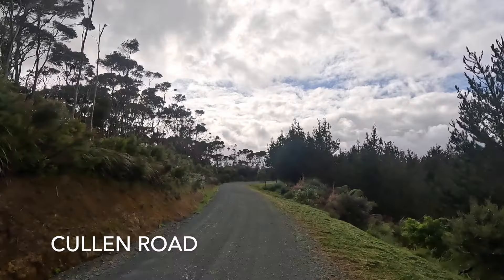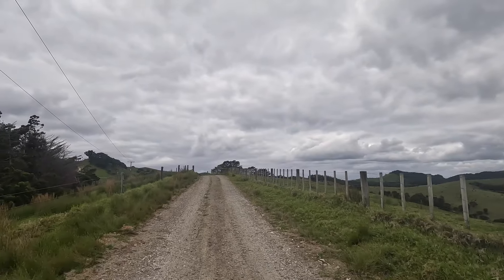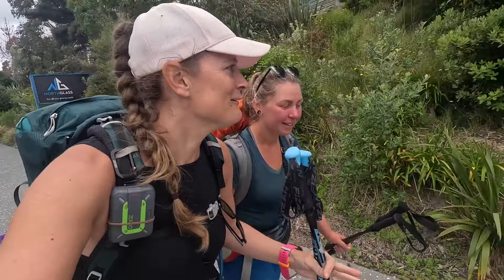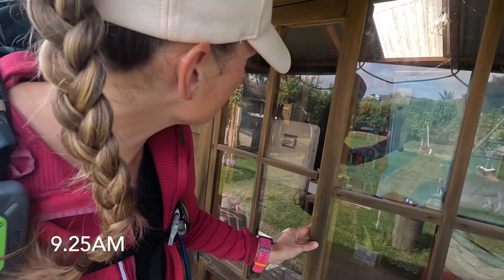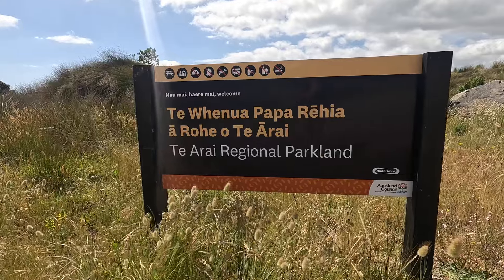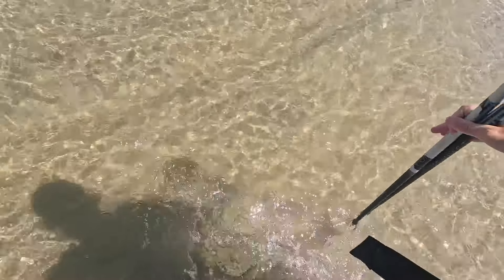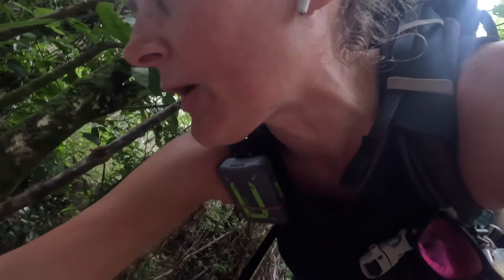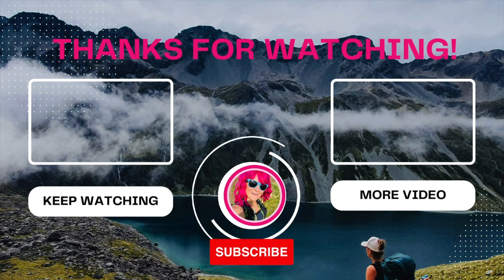TA Drama: New Challenge Unlocked—Dusty Roads, Endless Beach Walks, and Stream Crossings | Vlog 8/22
TeArarora toughgirlchallenges New Vlogs - Wednesday, Friday and Sunday at 7am UK time.

📍Supported by ZOLEO @zoleolifeeurope

ZOLEO connects with your phone to provide seamless global messaging that follows you in and out of mobile network coverage — plus added safety features you can count on worldwide. This includes industry-leading SOS alerting, 24/7 monitoring, access to non-emergency medical advice, check-ins, and weather forecasts. ZOLEO offers unmatched peace of mind for you and for everyone waiting at home.

As long as ZOLEO can see the sky, you can use it. In an emergency, you can activate the SOS button even without your phone. Take it into the middle of the wilderness, and you have an invaluable tool to handle the unexpected.

Technology has changed, and it's here to help you. It's here to give you another tool in your toolkit when you're out in the outdoors, living your best life.

For free activation use TOUGHGIRL4ZOLEO

I'm wearing gifted Inov-8 Clothing and Shoes

Trainers -  ROCFLY G 350 MEN'S - World’s first waterproof hiking shoe with Graphene - £150
Trailfly Socks Low - £22
Technical Mid Hoodie Women’s 2.0 Pink - £85
Stormshell Lightweight Waterproof Running Jacket - £160
Train Lite 5" Shorts Women’s - £50

Anker PowerCore 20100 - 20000mAh Ultra High Capacity Power Bank
GoPro HERO11 Black
OtterBox Symmetry Case for iPhone 13
GoPro AFTTM-001 Shorty Mini Extension Pole with Tripod
Therm-a-Rest Hyperion 20-Degree Ultralight Down Mummy Sleeping Bag
Thermarest NeoAir Xlite NXT Sleeping Mat Regular

Listen to the Tough Girl Podcast on the go via iTunes, Soundcloud, Spotify, & Stitcher!